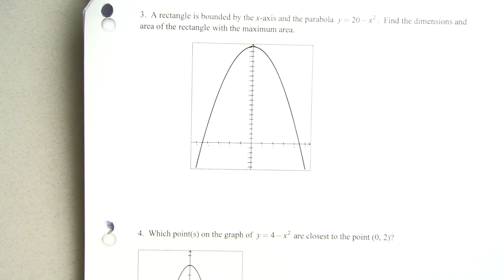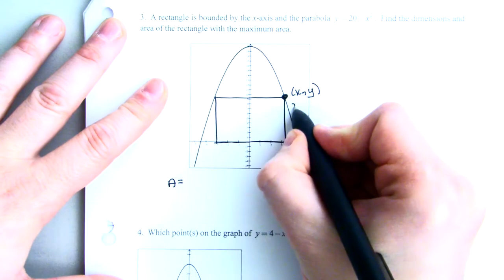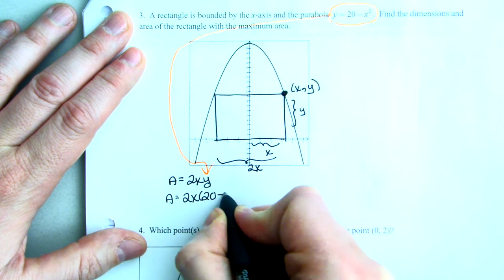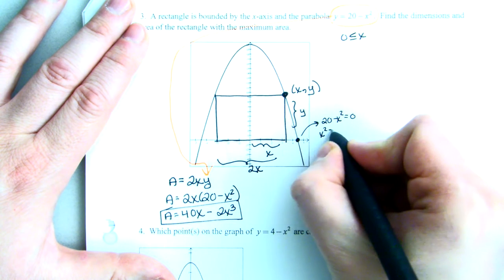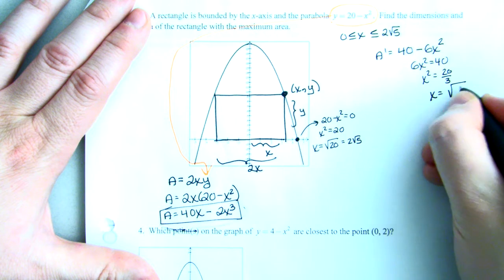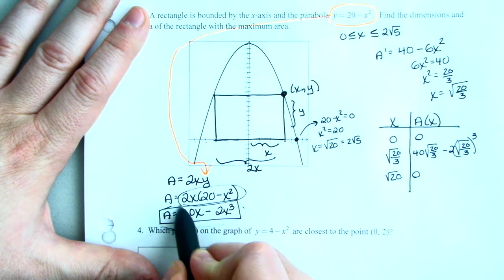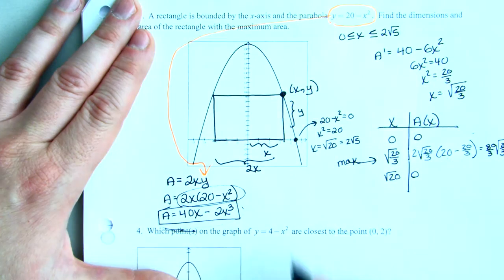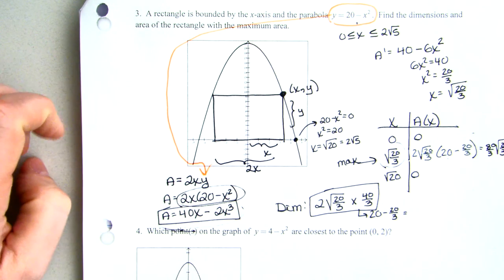AP Calculus - Section 3.7, Part 4 (Optimization Problem #3)